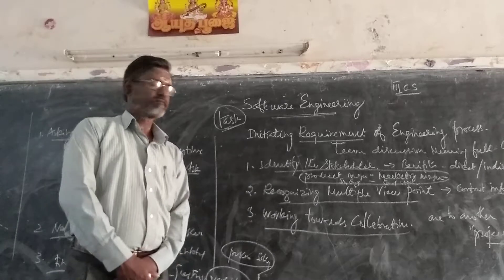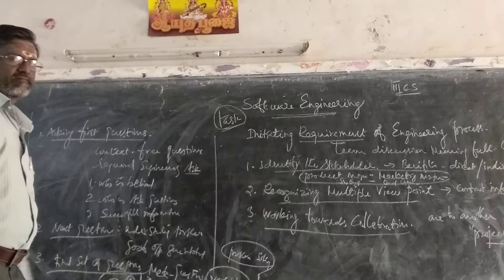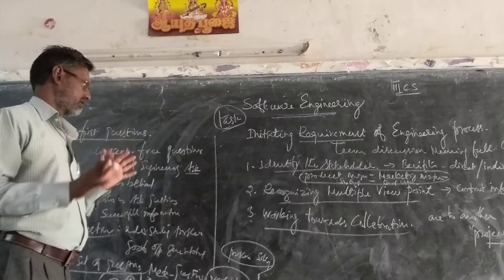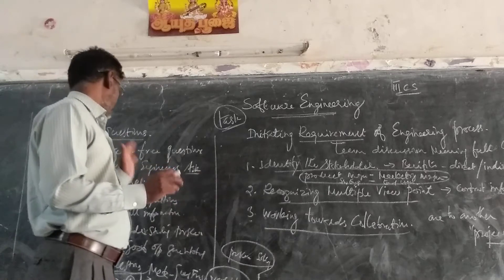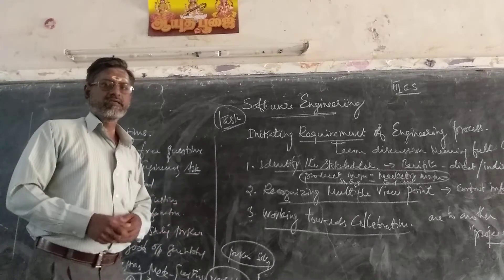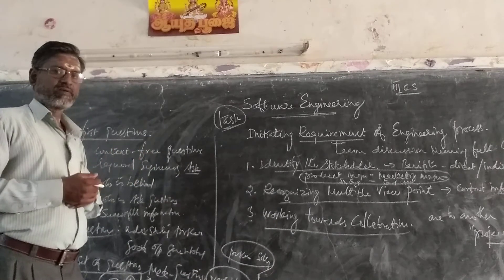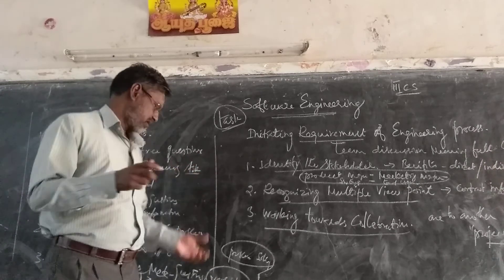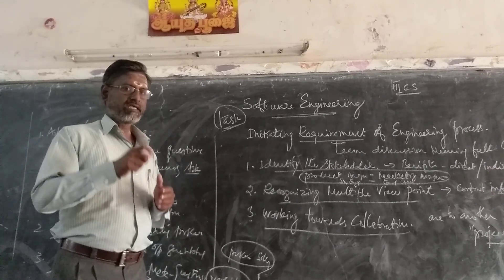20 October 2020